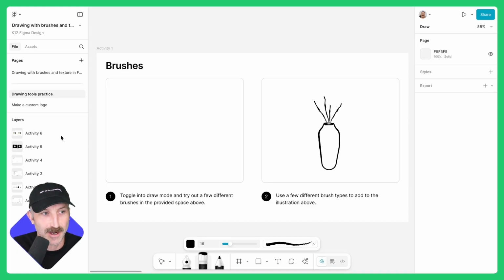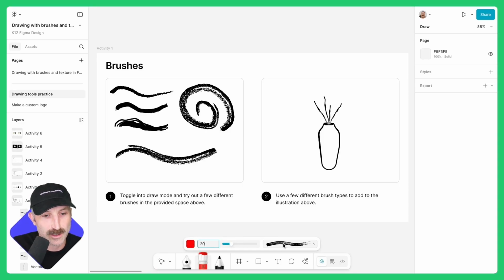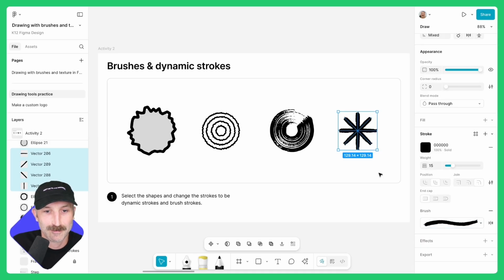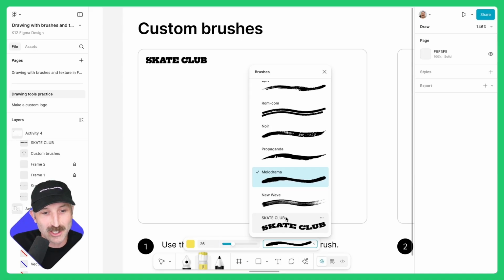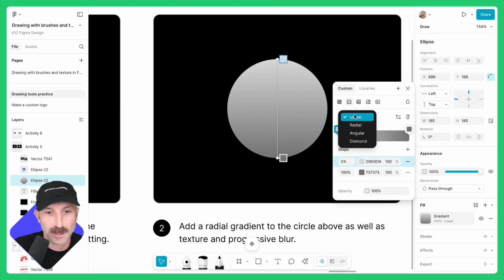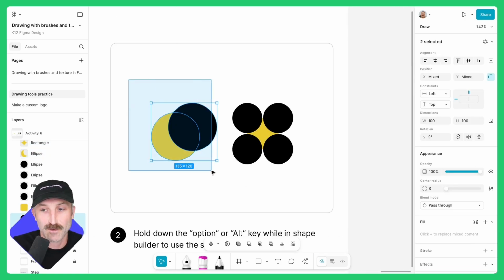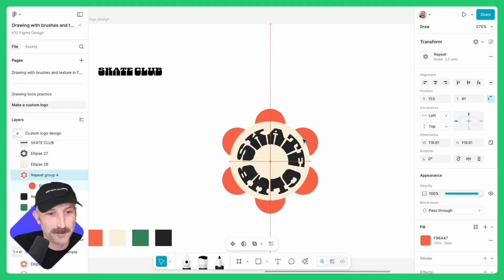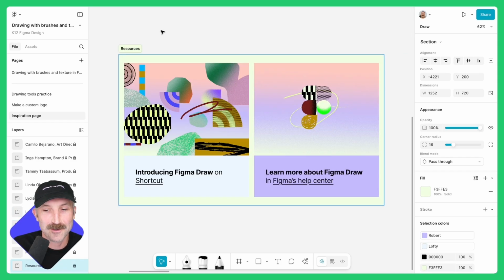Figma Design for K-12: Vector brushes and effects with Figma Draw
In this video, you'll experiment with different brush types, add textures to your strokes, and play with dynamic line styles that mimic hand-drawn art. You’ll wrap up the activity by creating a custom logo that combines everything you've learned to give your design a unique, personal touch.

0:00 Intro
0:37 Using vector brushes with Figma Draw
2:32 Applying dynamic strokes in with Figma Draw
3:36 Adding pattern fills with Figma Draw
4:25 Create a custom brush with Figma Draw
5:14 Applying texture effects and progressive blurs with Figma Draw
6:34 Building with the shape builder in Figma Draw
8:09 Illustrating a custom logo in Figma Draw